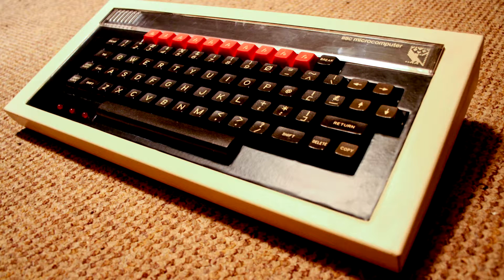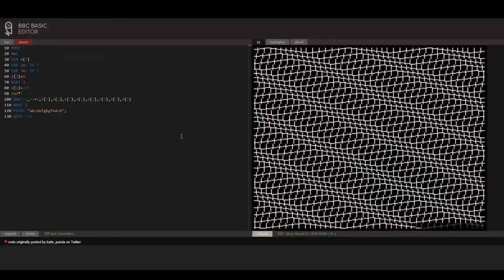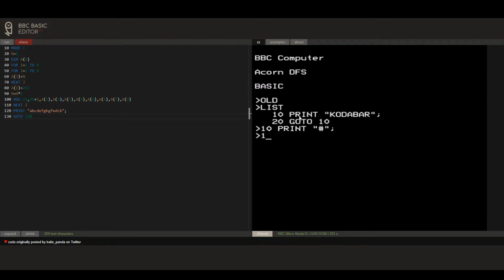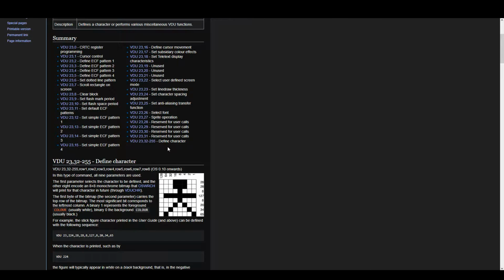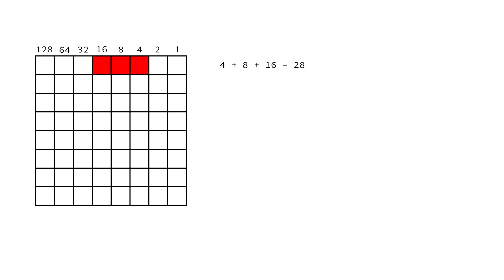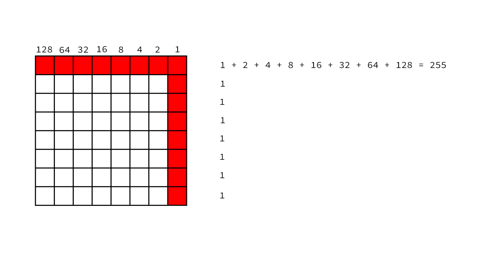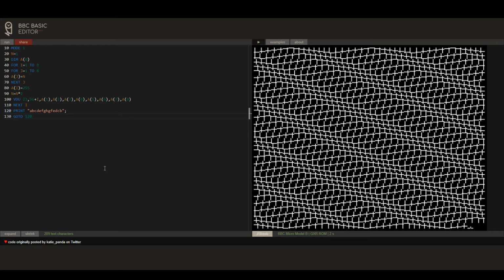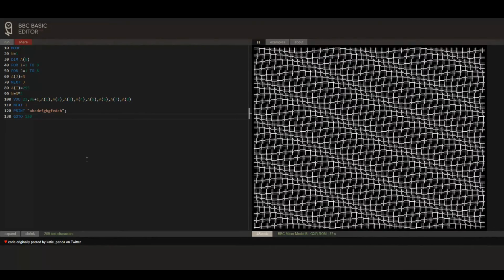8 bit programming analysis - Coding an animated 3D mesh on a BBC Micro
I learned to program on a BBC Model B Microcomputer. BBC BASIC was surprisingly powerful. We're going to look at how a clever pseudo-3D demo was created and the sheer elegance of its code.

The BBC Micro Bot is a Twitter account that allows you to run a tweet as program code on an emulator. This is its gallery of 1,000 examples.